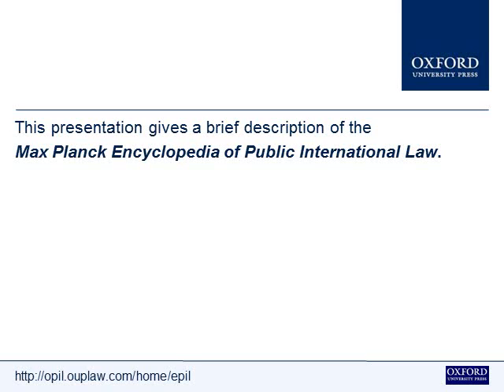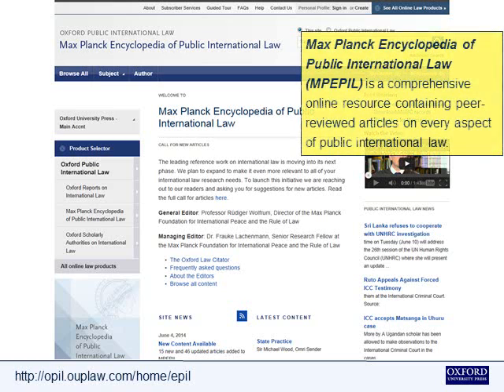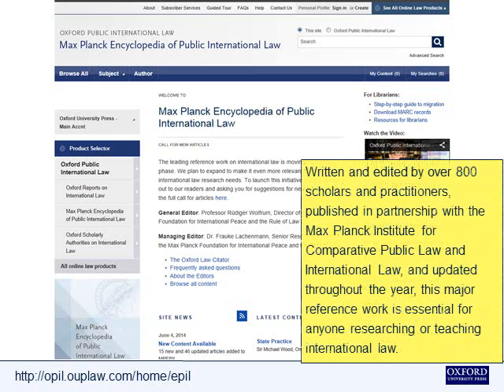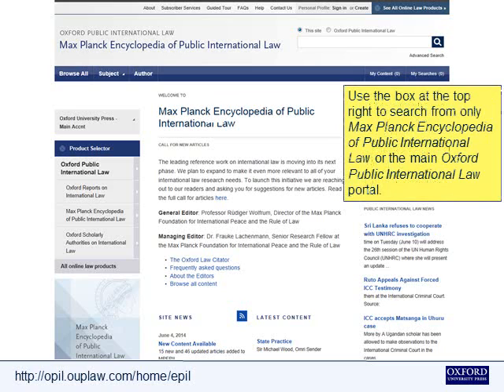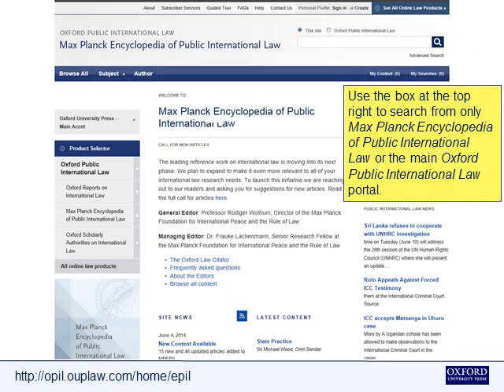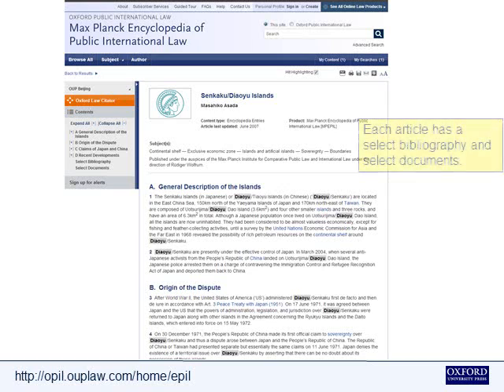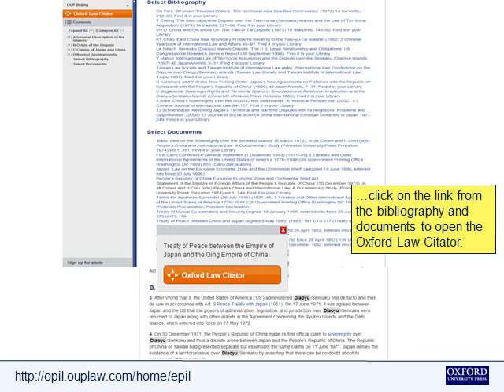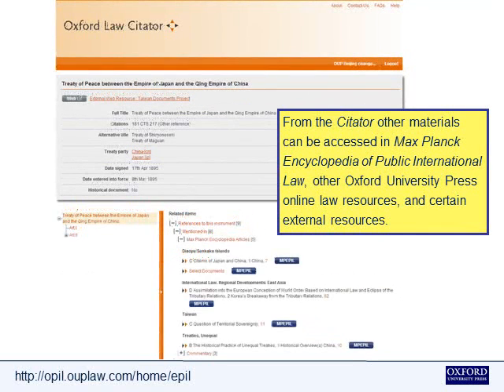Max Planck Encyclopedia of Public International Law: A short guide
How to use the Max Planck Encyclopedia of Public International Law.